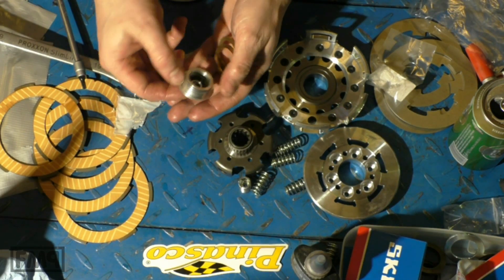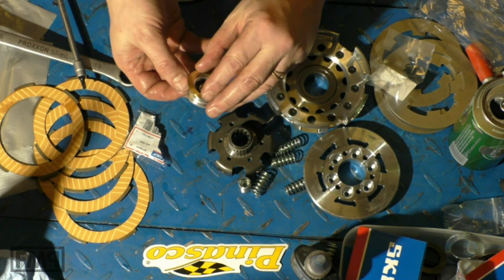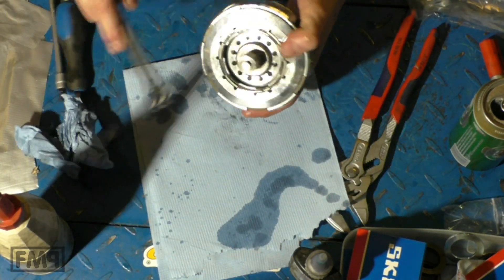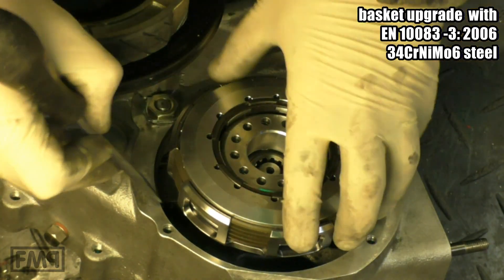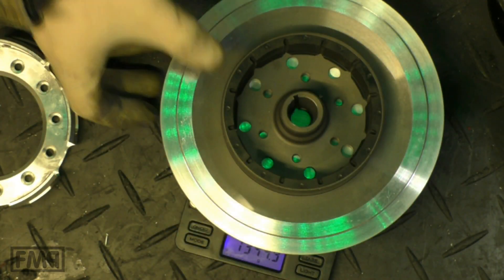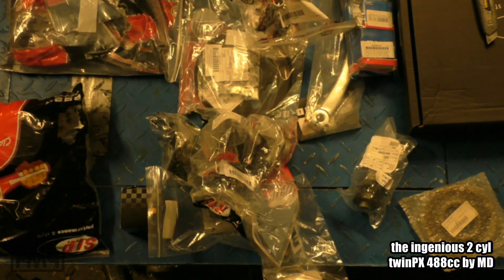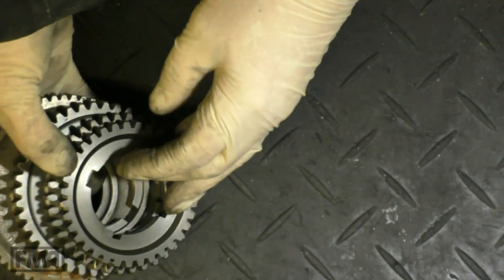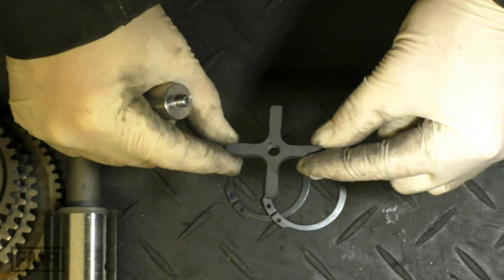vespa 306cc assembly | CLUTCH & GEARBOX | part 3/5 | FMP - SolidPASSion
is a bfa306 difficult 2 assemble?  na. u will see 😉 also just a vespa engine:
0:00 intro
0:01 bfa clutch assembly
1:10 bearing pressure plate
2:16 stronger STEEL basket
2:32 clutch & flywheel weight
2:56 WHICH gearbox?
3:24 driveshaft assembly
4:00 WHICH cruciform?
6:47 DIY shim pocket
5:25 primary assembly
9:24 shaft CUT
9:53 xmas VS case
11:07 2close!
11:28 milling rework
12:24 corrected tolerance
12:29 kickstarter assembly
13:25 kickstarter rubber CUT
13:51 gearbox assembly
15:24 no ANTI CRACK trick

DIFFERENCES to a standard px engine?  samesame! just:
1) work: shortening primary shaft 1,5mm &
2) work: cutting kickstarter stop rubber (pk type & just one)
3) hardware: special BFA kickstarter needed, just 0,3mm tolerance screw vs case
(rest of gerabox is exactly the same as px)
4) sadly reworking the sloppy case finishing as the XMAX tree does have too little tolerance (0,2/0,5mm) why would you not ensure proper machining at the most expensive vespa engine (case)? no one knows... finishing by costumer is the way forward.

CRUCIFORM: its mj9, the very gpos piaggio cruciform characteristics even improved. also checkout my cruciform hitgames, quite some surprises ;)

whats up with the CLUTCH BASKET? heard and saw baskets eaten by linings within a few 100km like in good old cosa clutch times. sip doesnt provide a replacement basket and didnt exchange it  so a vespa mate did a small series with high quality steel (2,7x heavier) &  i was lucky to get 2 pieces :) pics of damaged basket on the fb page.

BEARING AS PRESSURE PLATE: its the cheap solution with a standard bearing (as a special bearing is very expensive), as soon as it turns, the usage like this is ok, it can take it BUT not when clutch is not turning then it will get damaged. info from SKF directly.